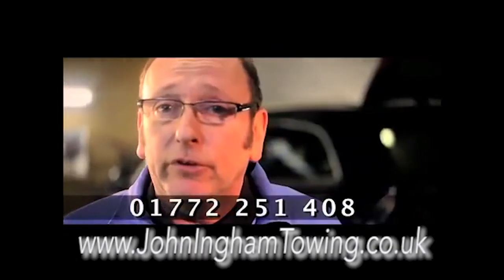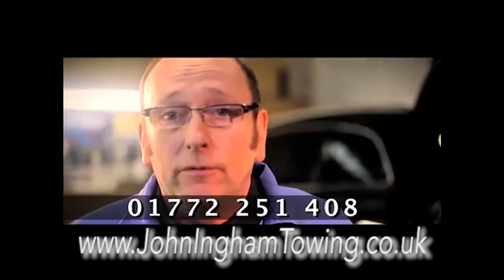John Ingham Towing Ltd - The Towbar Centre Preston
John Ingham Towing Limited
Unit 8
Preston Enterprise Centre
Salter Street
Preston
Lancashire
PR1 1NT

Opening Times
Mon - Fri 9:00 - 17:00
Sat 9:00 - 12:30